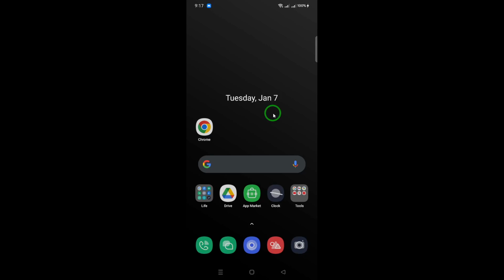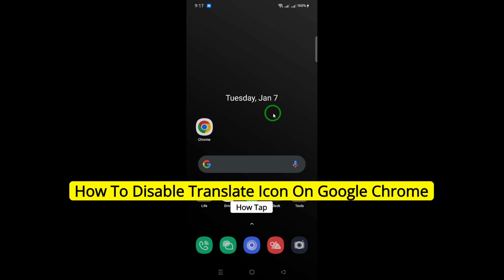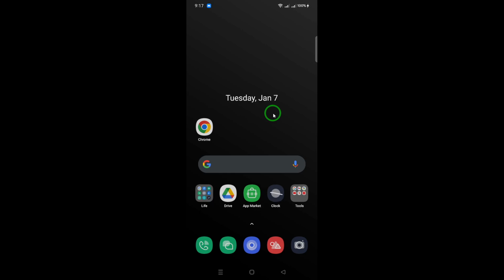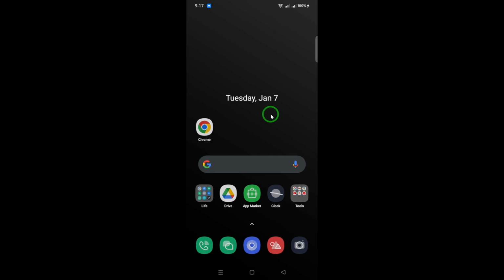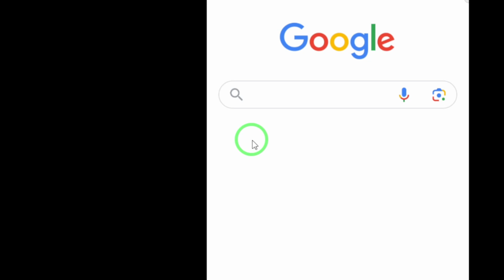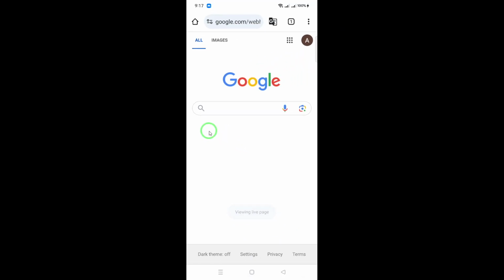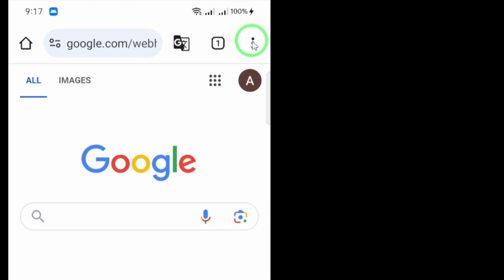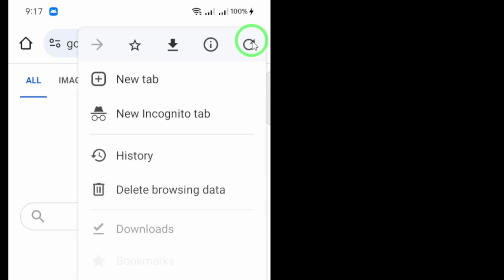How To Disable Translate Icon On Google Chrome (Updated)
Learn how to disable the Google Translate icon on your Chrome browser with this updated guide. Follow these simple steps to streamline your browsing experience and eliminate unwanted translation prompts.

1. Open Chrome Browser

2. Click on the three dots at the top right corner of the browser

3. Scroll down to Settings

4. Enter Toolbar shortcut

5. Choose another option you want

Chapters:
00:00 Intro
00:12 Soultion
01:05 Outro